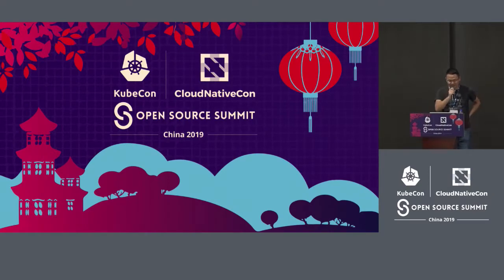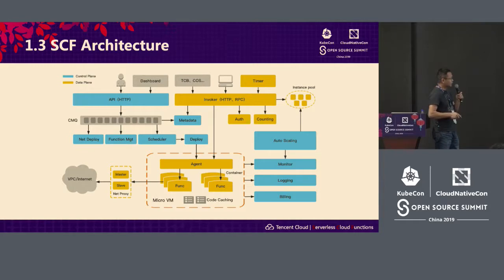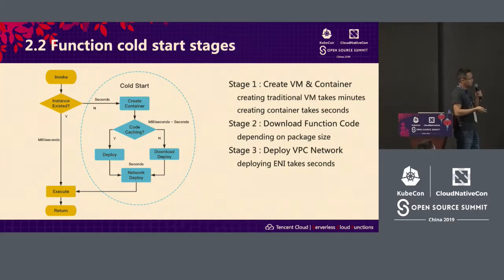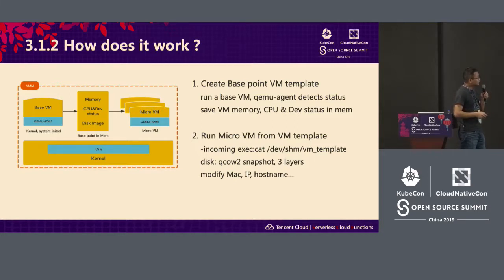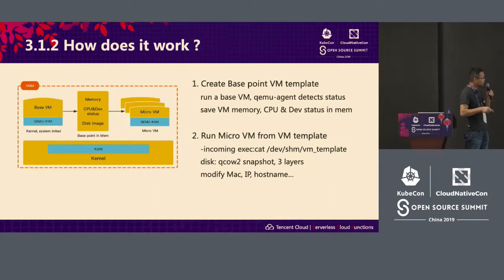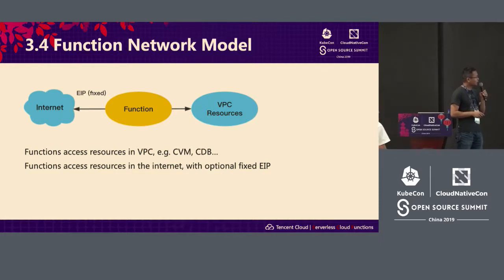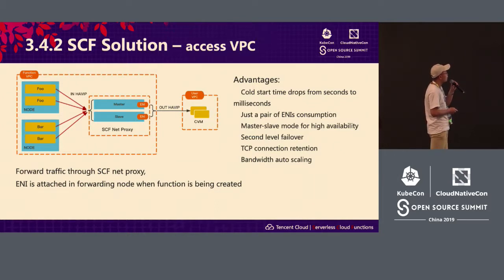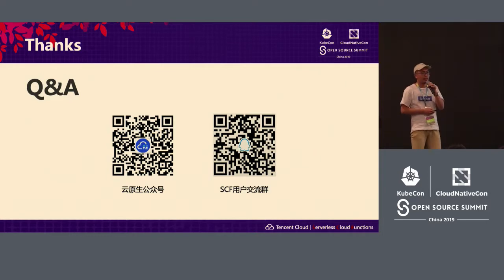Go FaaSter: Cold Start Optimization in a Serverless Platform - Scott Zhou & Yanbo Li, Tencent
There is an open secret in the Serverless industry, most functions start off cold, taking many seconds the very first time -- impacting the latency of many business critical applications.    Come to this talk, where we'll talk about how we are dramatically improving the cold start performance of the Tencent Serverless Cloud Functions(SCF) platform.    We'll talk about our SCF architecture -- including networking, infrastructure, and function deployments -- and the factors that causes cold start latency.    We'll then cover the architectural changes we're making that is improving cold starts. Including improvements to elastic network interfaces, migration from containers to micro VMs, function code deployment, and resource reuse.    Finally, we'll cover how combining ML with autoscaling can avoid cold starts alltogether.